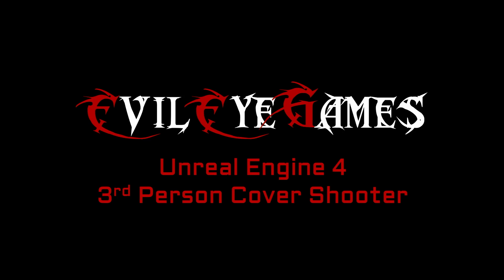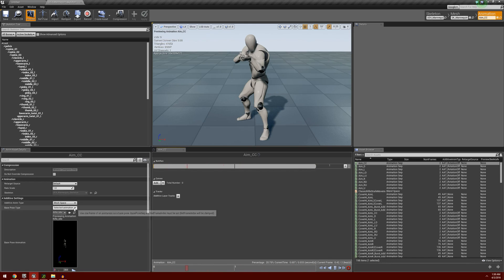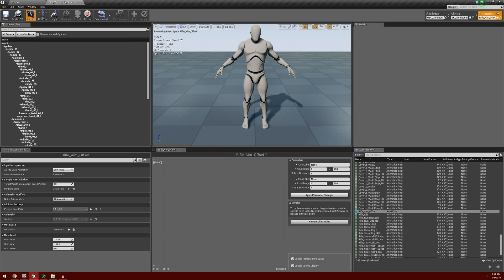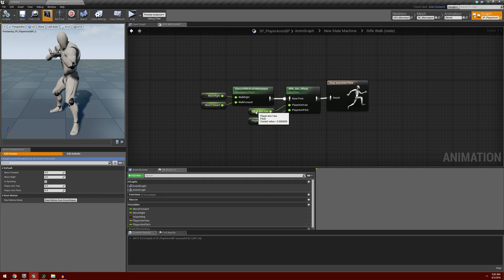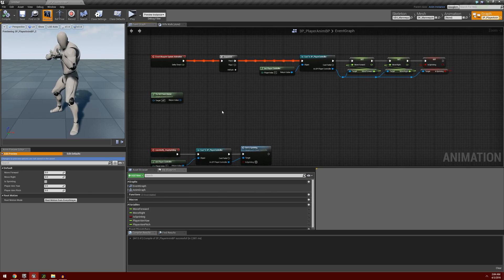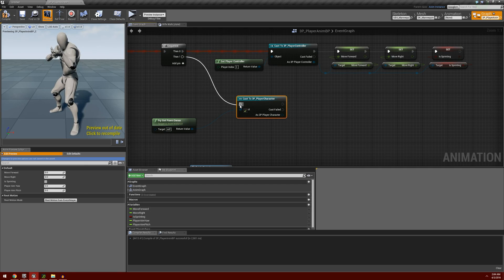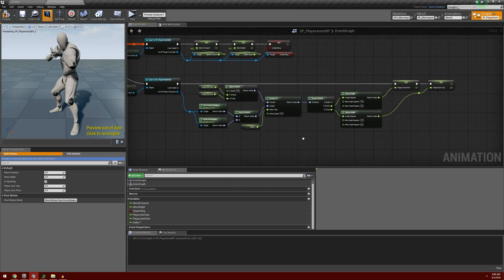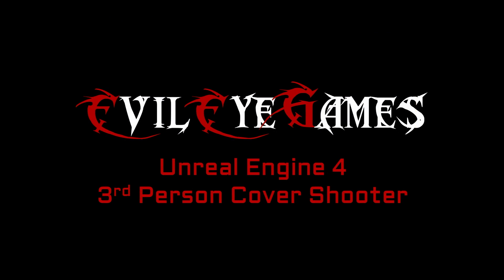UE4 Third Person Cover Shooter - 3 Aim Offset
In this video we give our player the ability to look around using an aim offset.